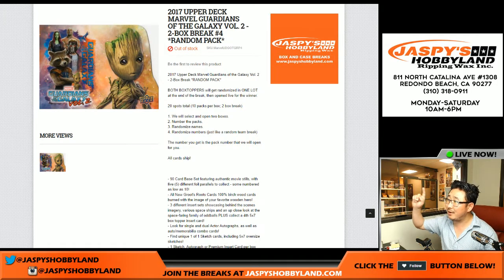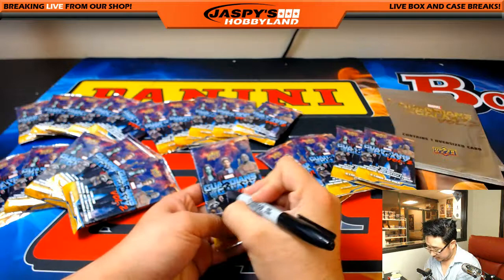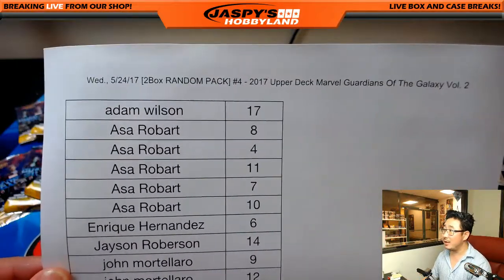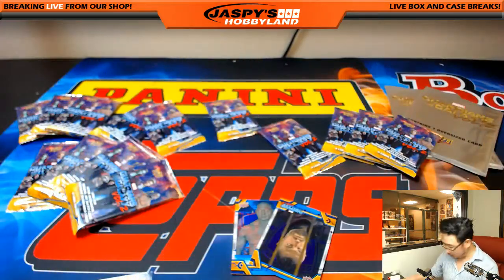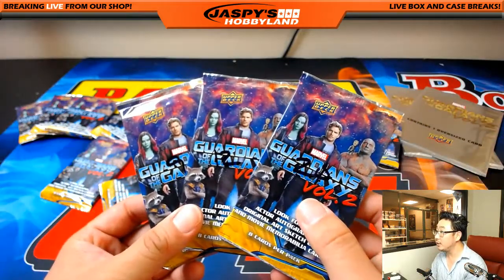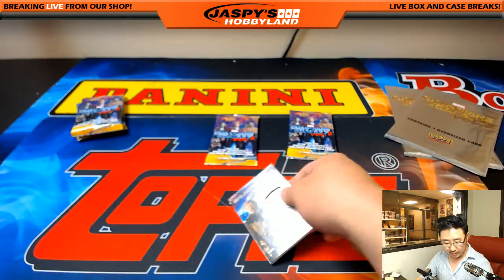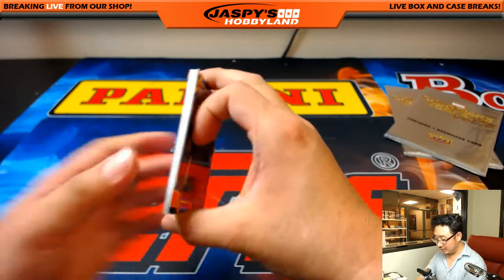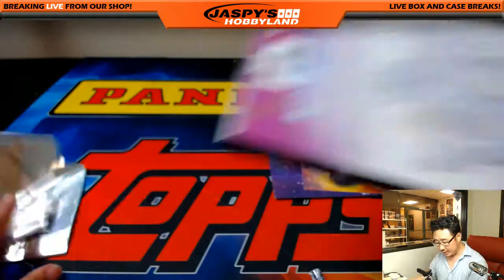Wed., 5/24/17 [2Box RANDOM PACK] #4 - 2017 Upper Deck Marvel Guardians Of The Galaxy Vol. 2